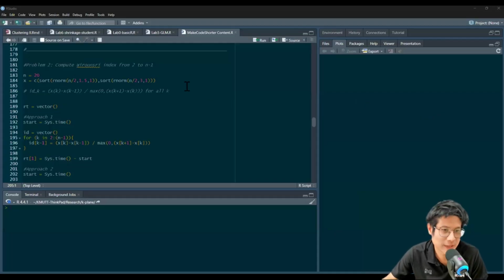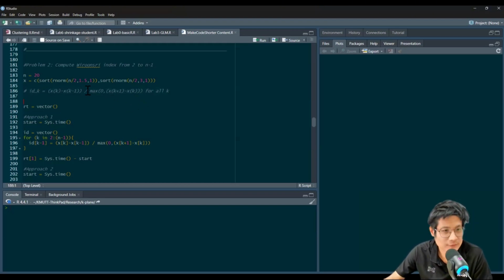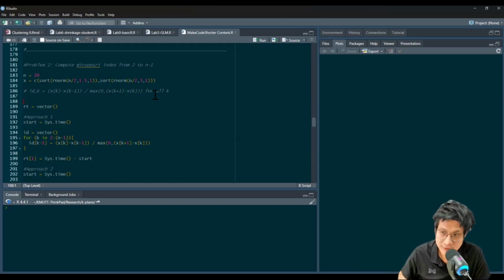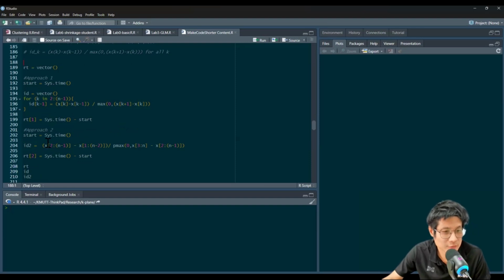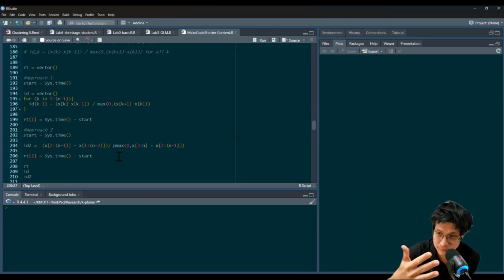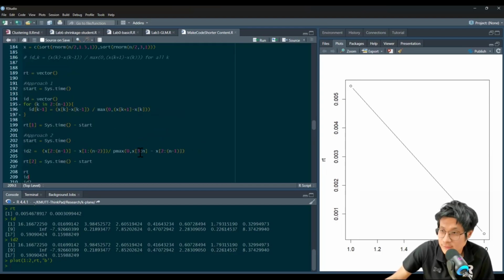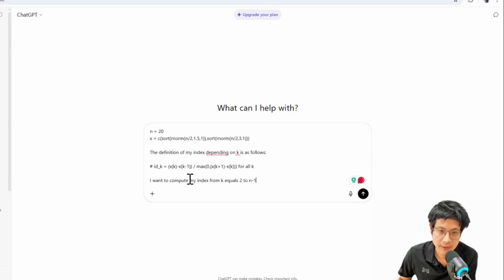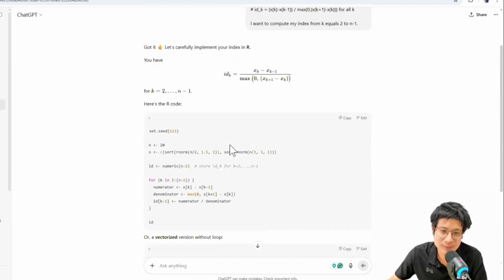How to Make Code Shorter, Faster and More Efficient. Can ChatGPT help? [EP. 2]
This video is the second episode of "How to make code shorter, faster, and more efficient." It is intended for basic and intermediate coders who want to write more concise and efficient code.  Can ChatGPT or any AIs help? I do it in R, but the idea applies to any language.

The second episode is based on an index introduced in my research paper related to cluster analysis. For full details, please see the full paper and the package

The point is, I just wanted to share a short way to code to compute my index and see if ChatGPT can help.

Contents:

00:00 - Intro
01:11 - Problem
03:53 - Approach 1
04:25 - Approach 2
05:51 - Runtime
07:08 - Can ChatGPT help?
09:32 - Wrap up